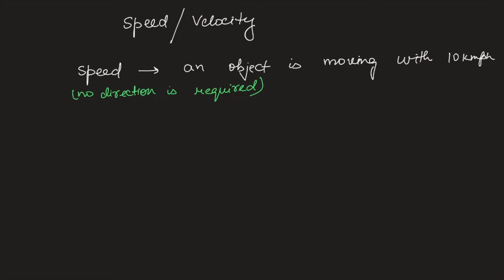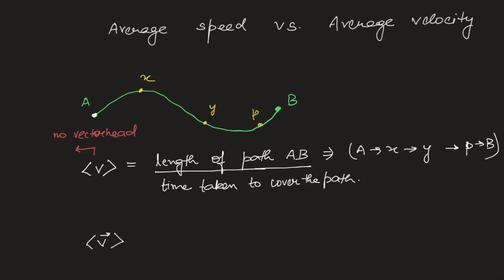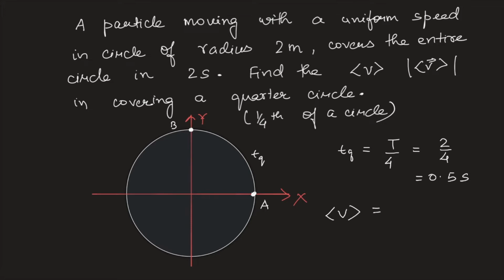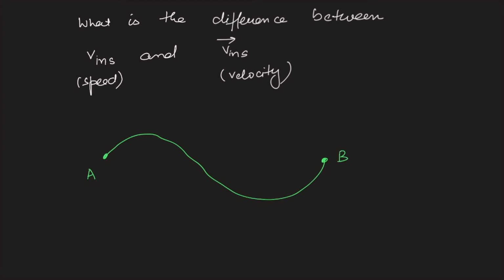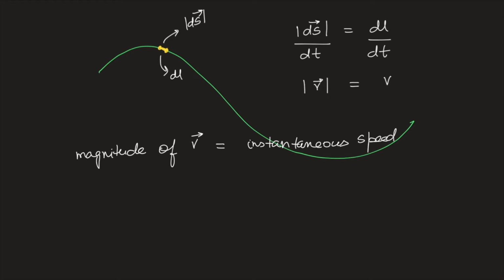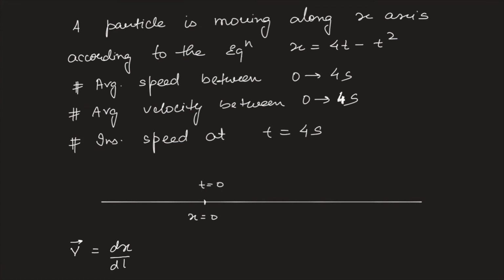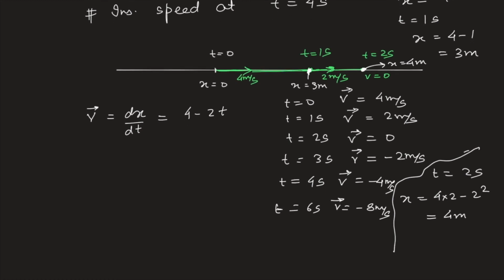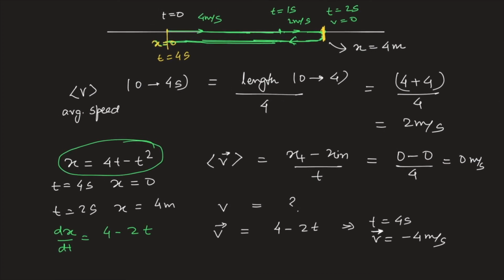Speed & Velocity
What is the difference between speed and velocity? Average speed and average velocity. Instantaneous speed and instantaneous velocity. How to calculate speed and velocity from the equation of motion of objects? For IIT JEE Mains and Advance and NEET preparation students.